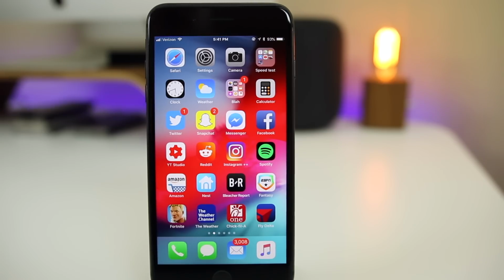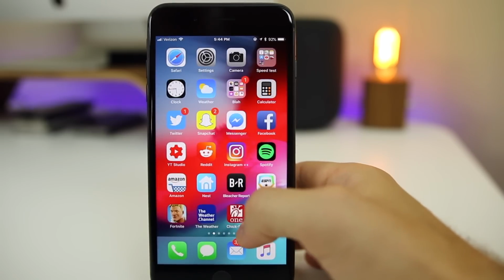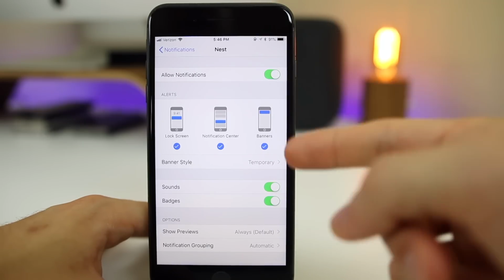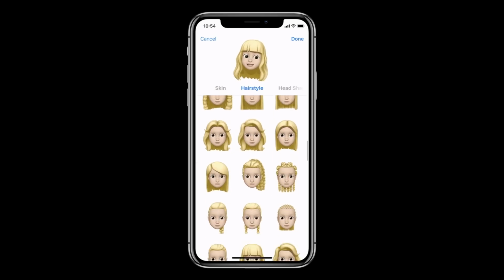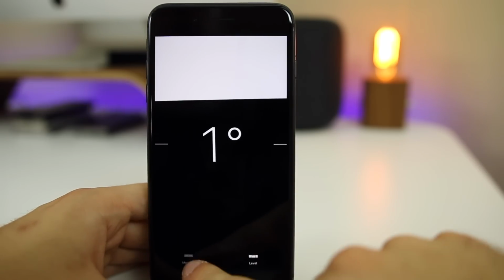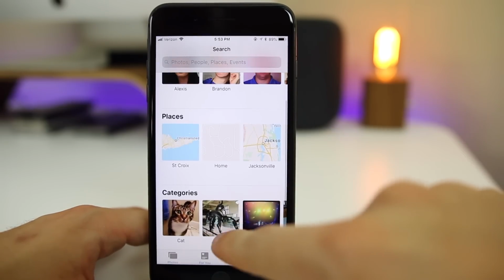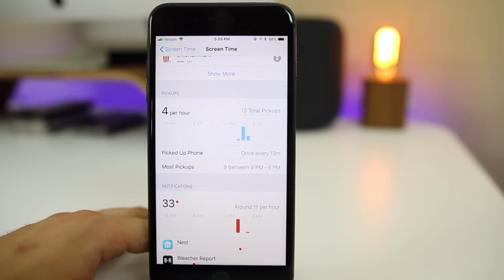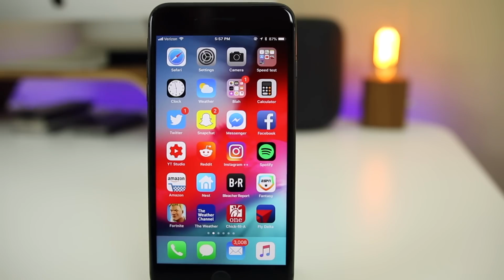iOS 12 Beta 1: 12+ New Features (What's New Review)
Best iOS 12 Features & Changes (No Computer or Developer Account)! What's New Review

Here are 12 of the most notable iOS 12 features announced at WWDC 2018! From performance enhancements, to grouped notifications, to group FaceTime & much more!

▬ STAY UP-TO-DATE! ▬